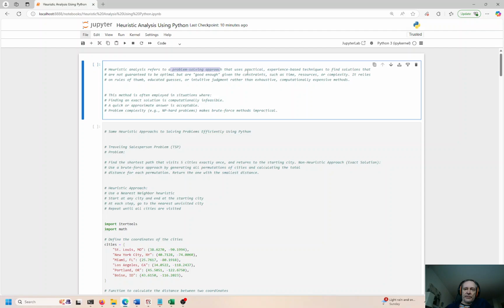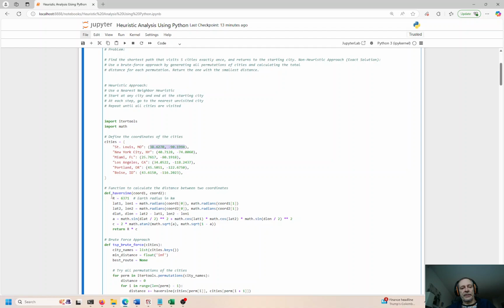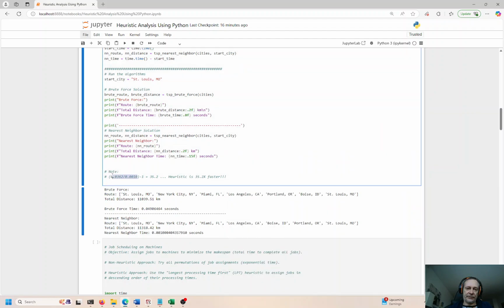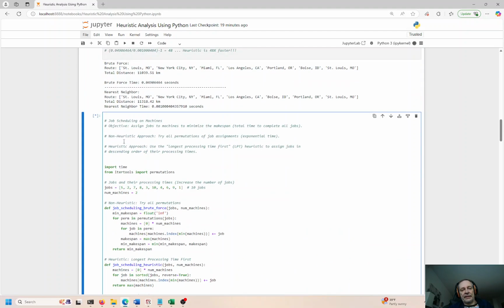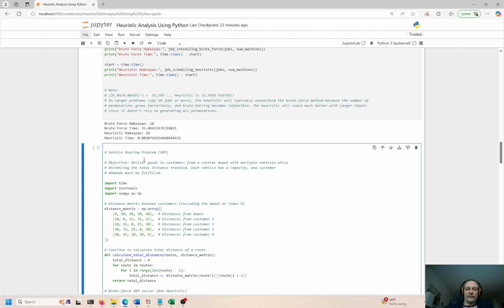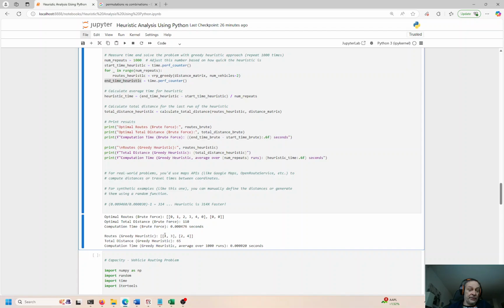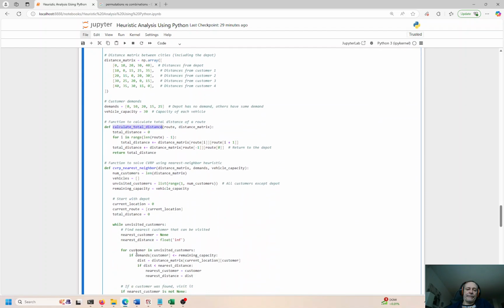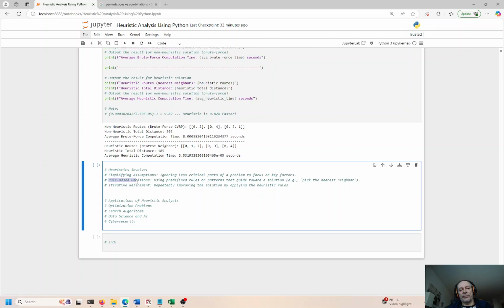Heuristic Analysis Using Python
Heuristic analysis is a problem-solving method that focuses on finding "good enough" solutions based on experience and rules of thumb, rather than seeking optimal solutions, which can be computationally expensive. It is particularly useful when exact solutions are infeasible due to problem complexity or resource constraints. Heuristic approaches are commonly applied in optimization problems, such as the Traveling Salesperson Problem (TSP), Job Scheduling, and Vehicle Routing Problems (VRP). In the TSP, the nearest neighbor heuristic quickly finds a path visiting all cities by starting from one city and always choosing the nearest unvisited city. Similarly, in job scheduling, the longest processing time first heuristic is used to assign jobs to minimize total job completion time. In the VRP, heuristics assign goods to multiple vehicles to minimize the total distance traveled, while considering vehicle capacities and customer demands. Heuristic methods are much faster than brute-force approaches, which involve evaluating all possible solutions. For example, a heuristic can solve problems in seconds, whereas brute-force methods may take much longer. In large-scale problems, heuristics significantly outperform exhaustive methods, making them valuable in real-world applications like data science, AI, and cybersecurity. Despite being faster, heuristics may not always produce the optimal solution, but they offer practical and efficient alternatives when time and resources are limited.